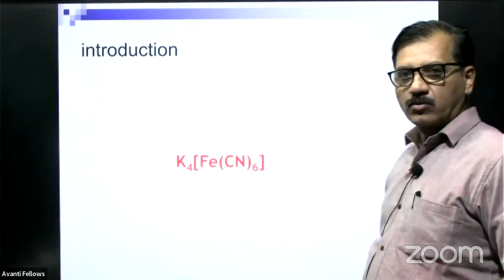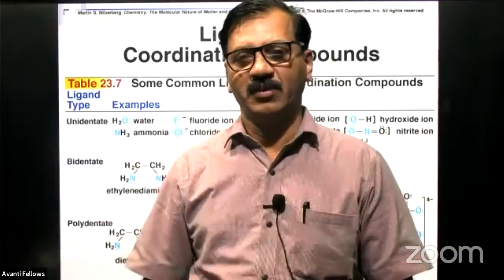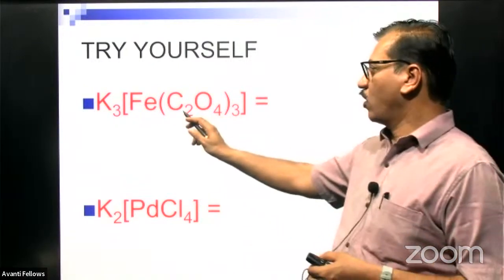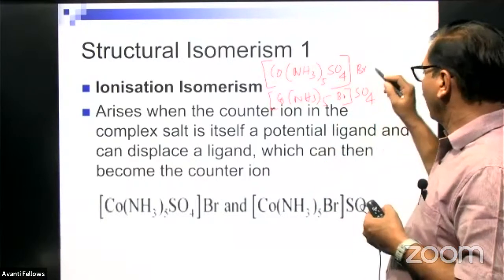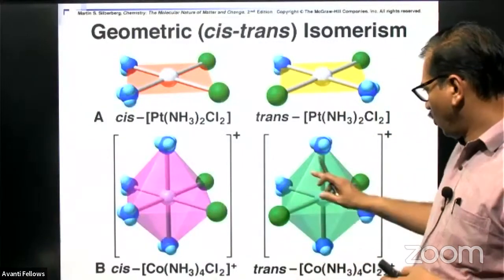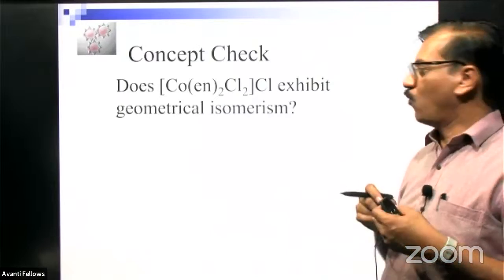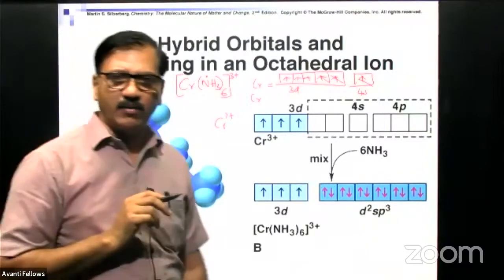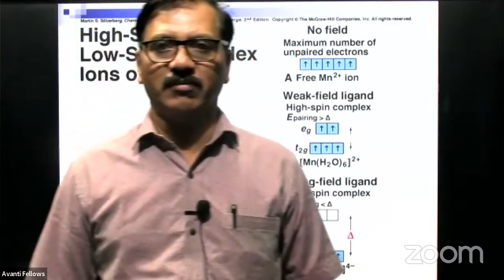NVS_RO_HYDERABAD_ CHEMISTRY-Lecture 12 - Class 12